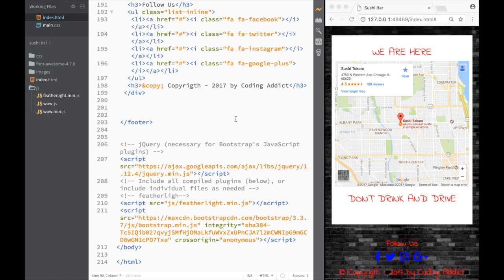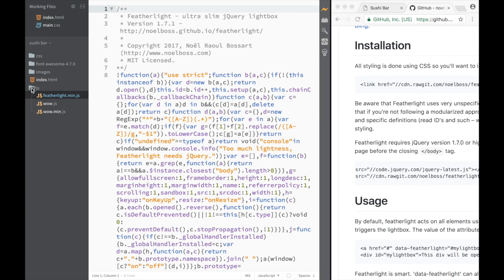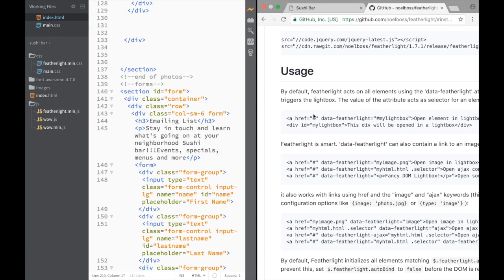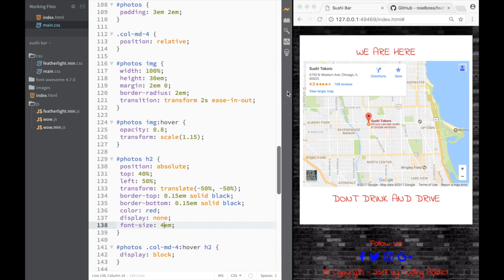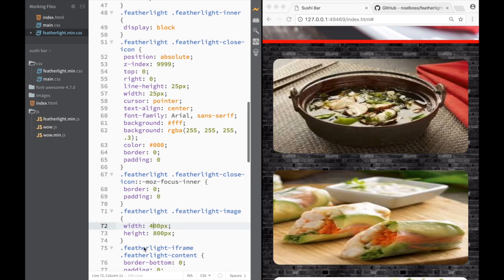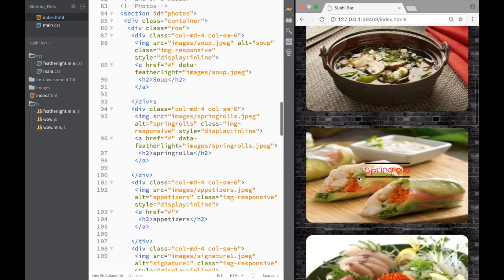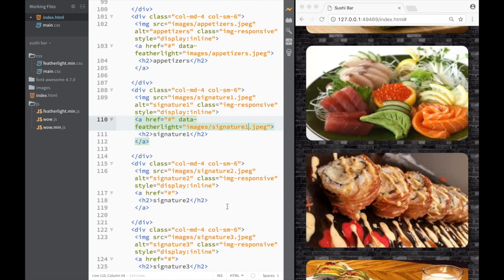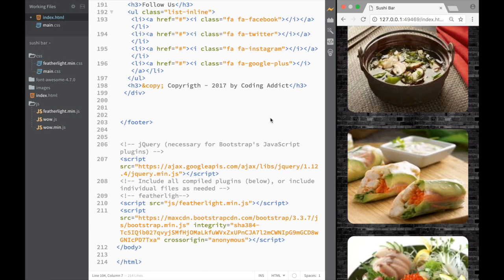Responsive Website HTML5/CSS3/BOOTSTRAP/JQUERY 7 - jQuery Lightbox.